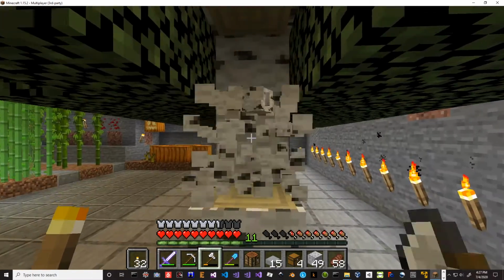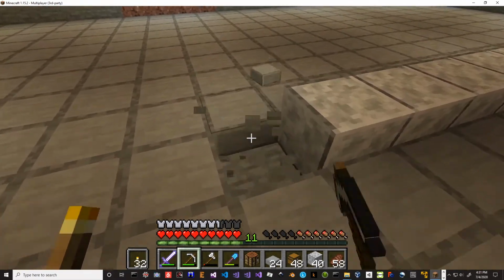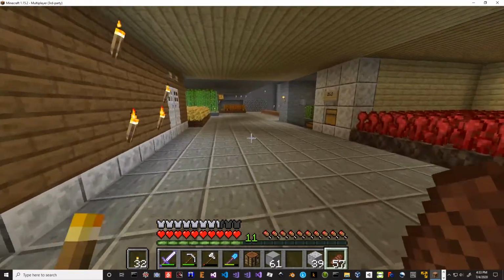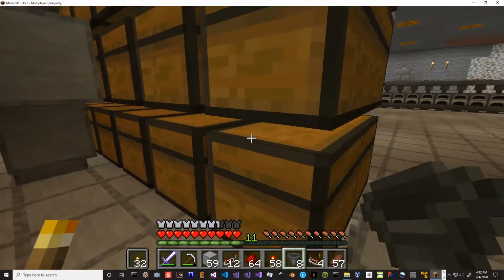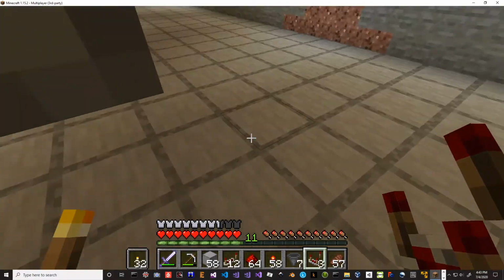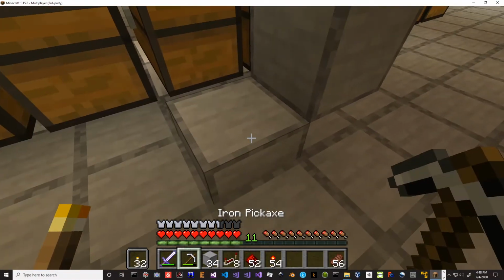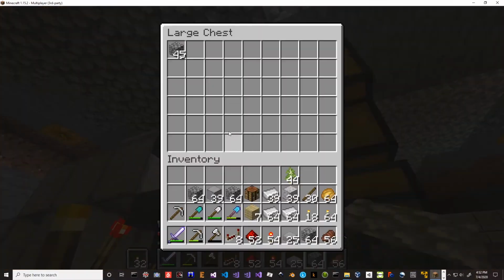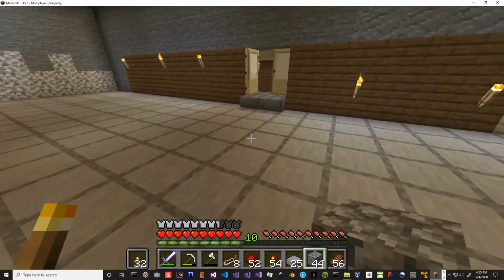Ep 2 Storage System Part 1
Building my storage system with item filters.